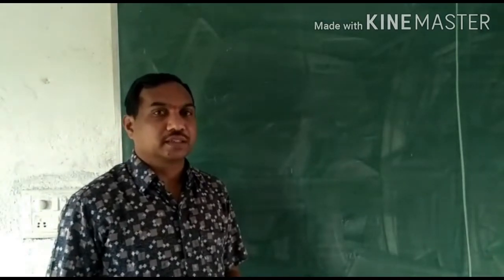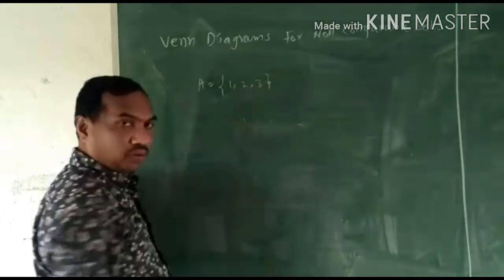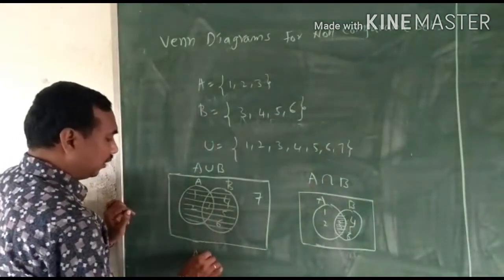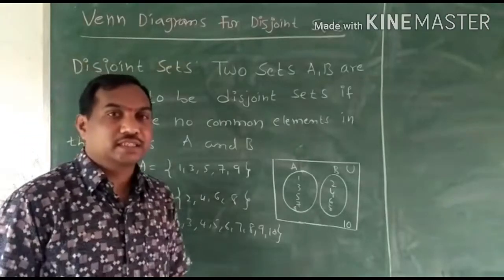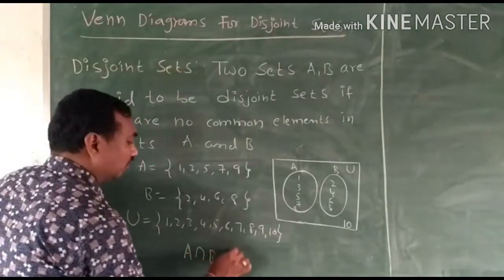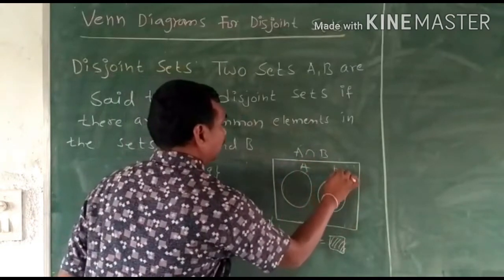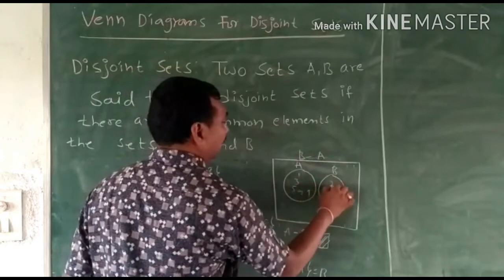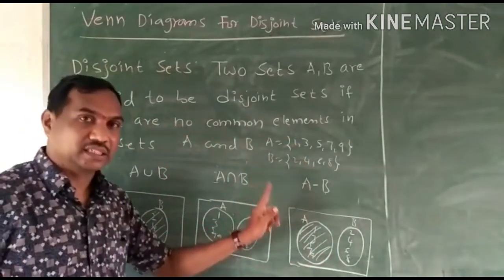X - CLASS SETS (VENN DIAGRAMS)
VENN DIAGRAMS OF UNION OF SETS INTERSECTION OF SETS ,DIFEERENCE OF SETS